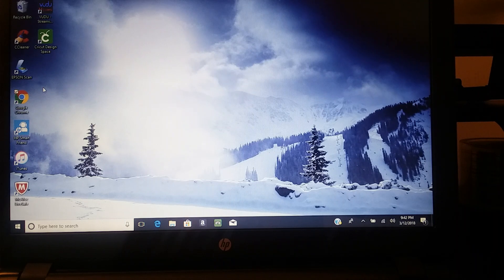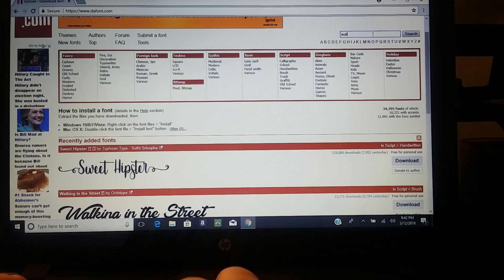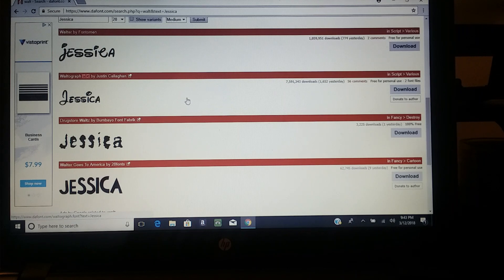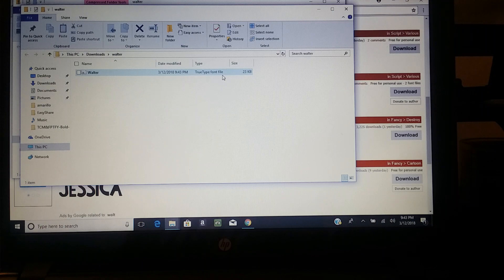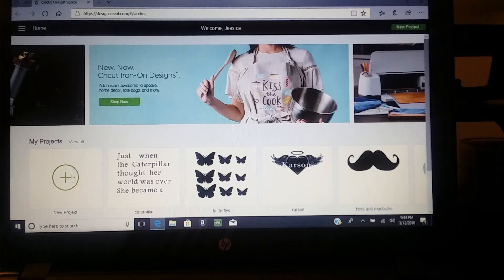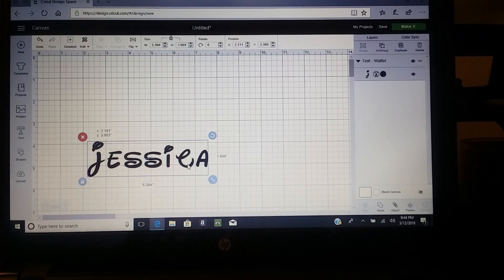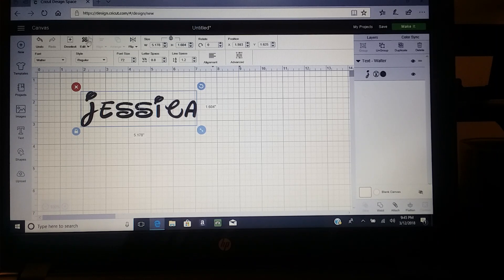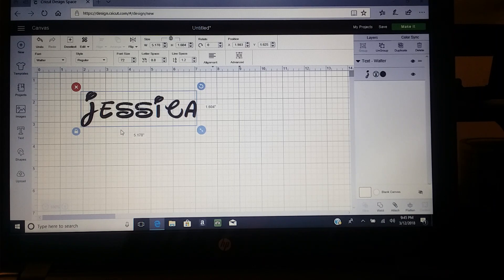How to get free fonts for your cricut design space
Go to dafont.com and find your font, click download, extract your files and install!